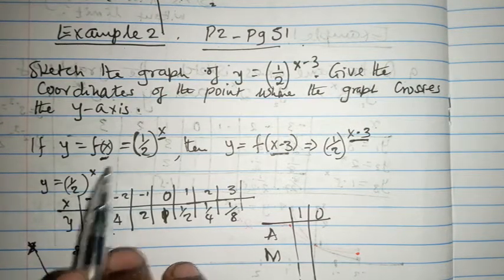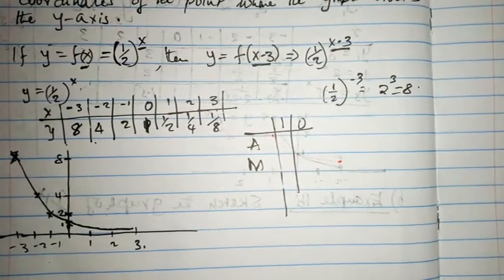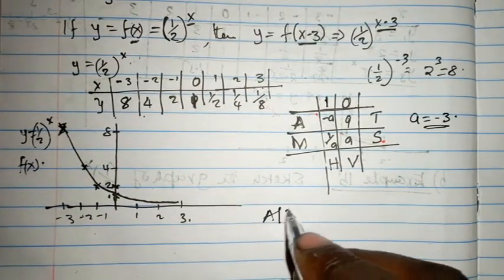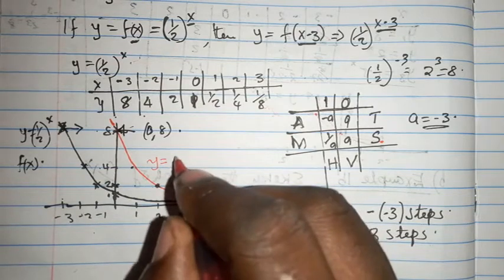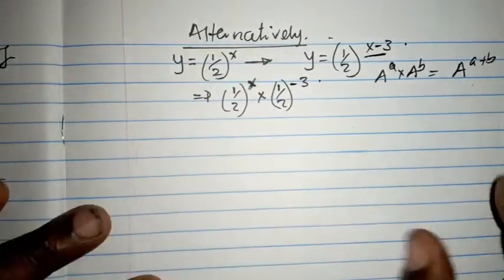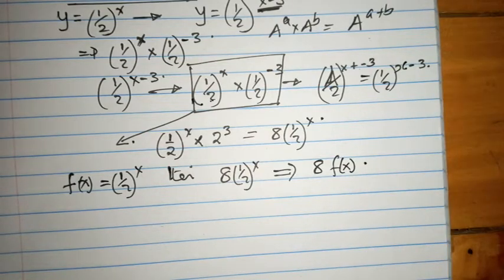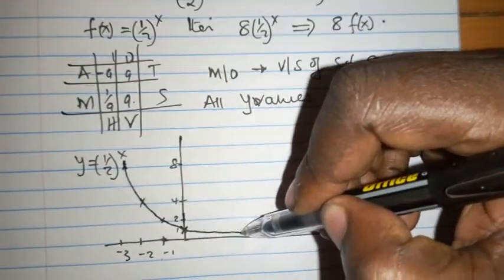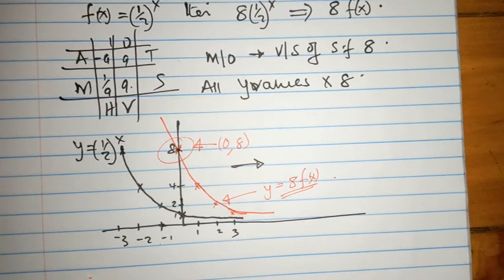Exponentials and Logarithms